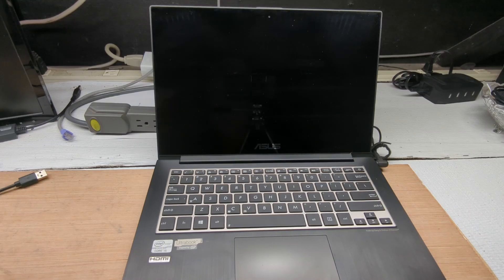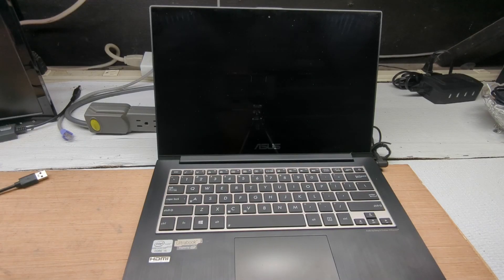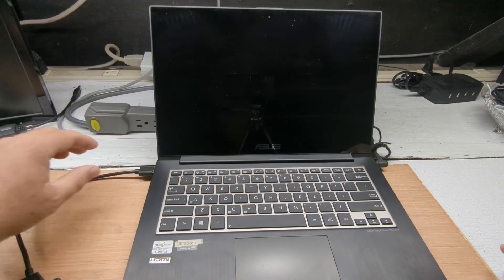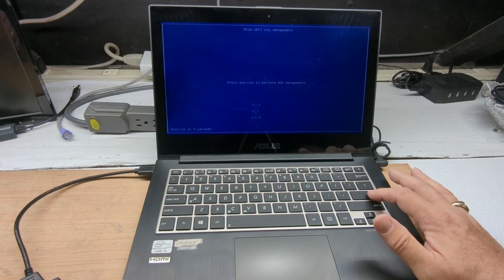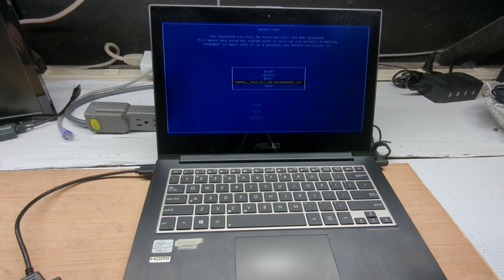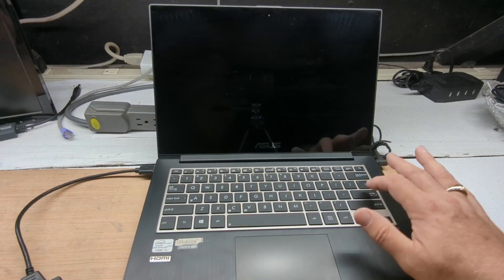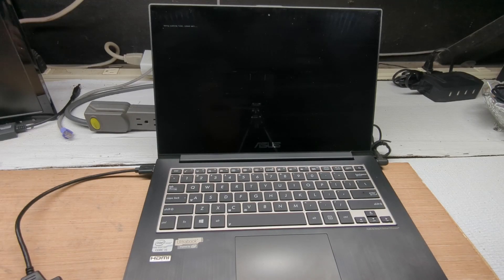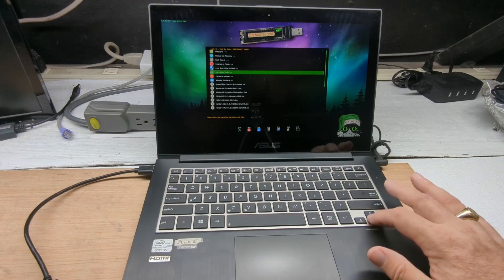How to Register a Key in BIOS/UEFI with Medicat & Ventoy to boot in Secure Node instead of disabling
Ever hit a wall with your computer's Secure Boot on Medicat or Ventoy? Dive into this step-by-step tutorial to learn how to use Ventoy & Medicat to register thier key in your PC's BIOS & / or UEFI effortlessly. 🖥️🔑 Unlock new potentials and ensure a smoother experience. Ventoy Medicat SecureBoot"